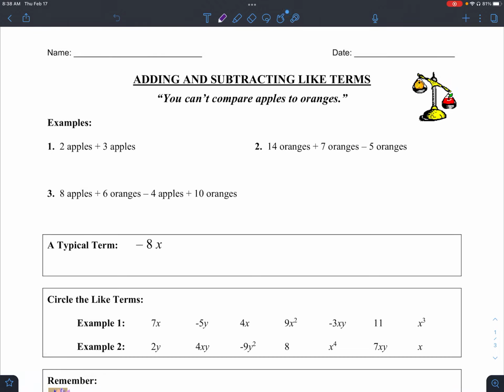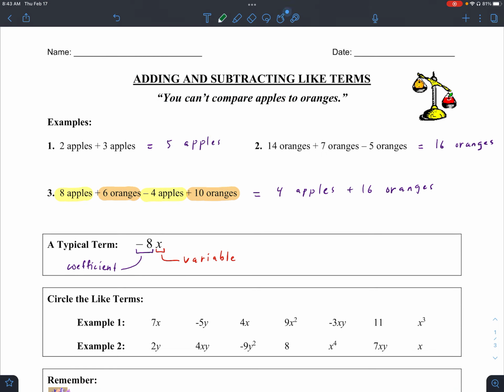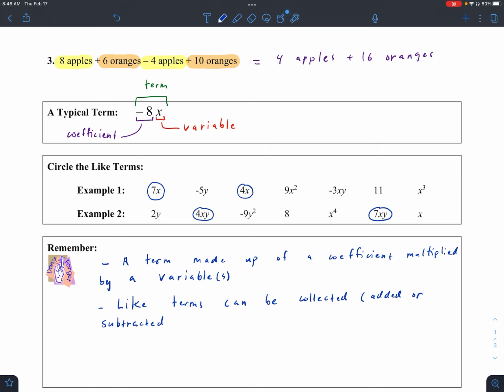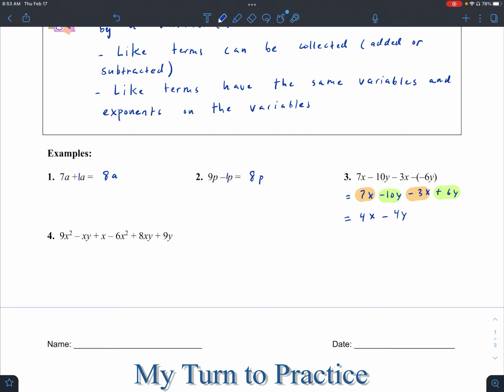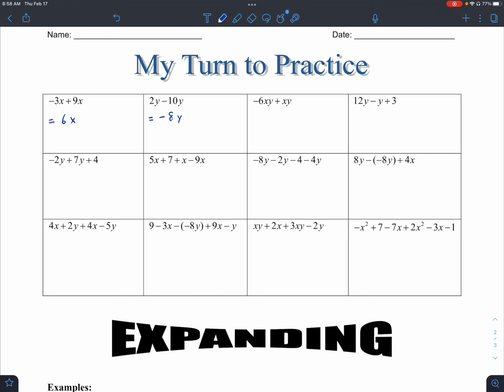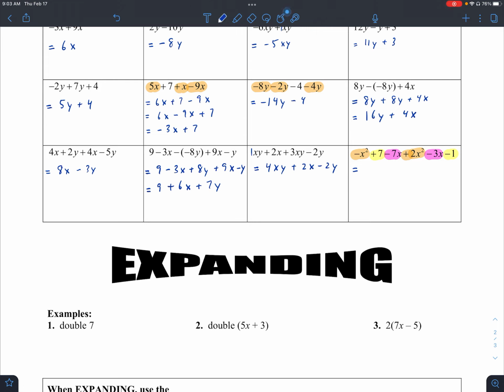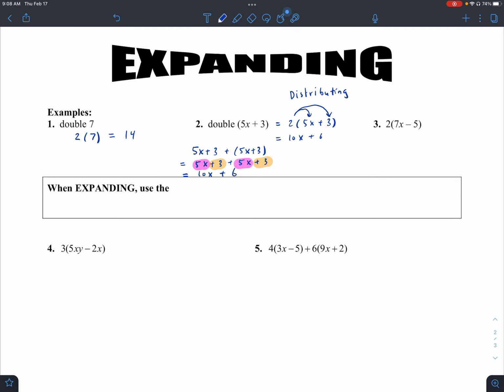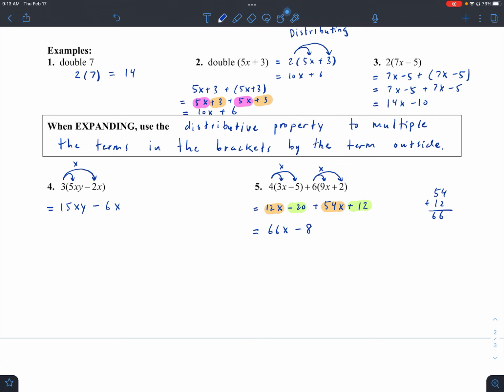Adding and Subtracting Like Terms